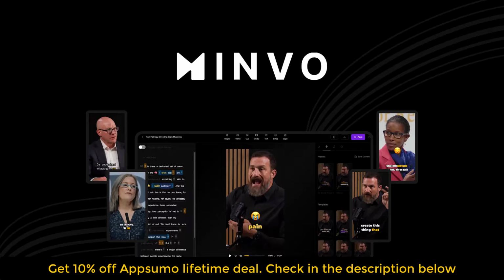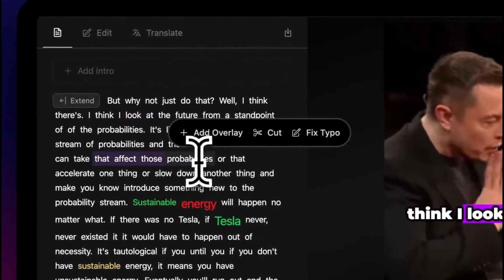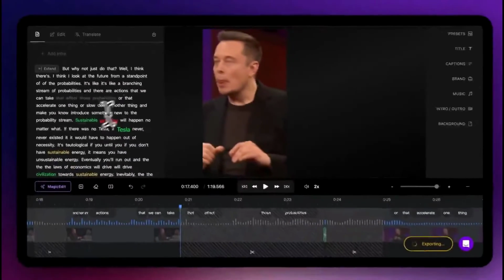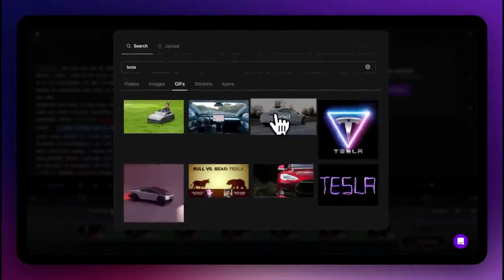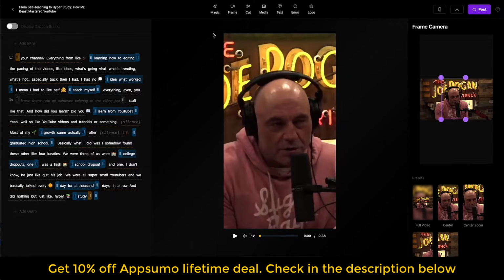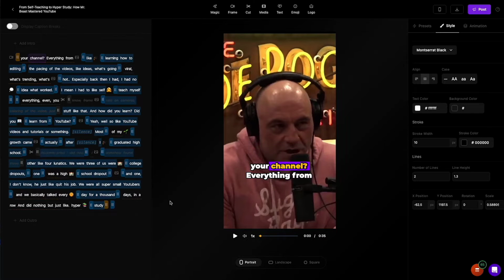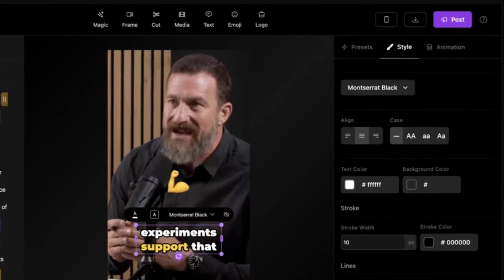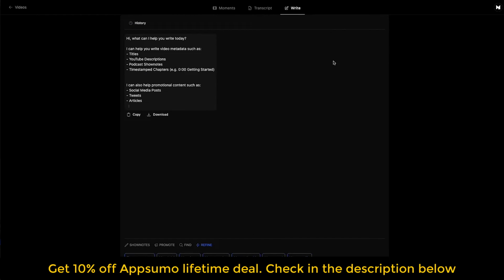Create Viral Reels in Minute | Minvo Lifetime Deal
Create stunning viral reels in just minutes with Minvo's lifetime deal! Don't miss out on this Black Friday deal - check out our Minvo review for more details!

Get the scoop on the Minvo lifetime deal for just $79 in this review! Learn all about the features and benefits of Minvo in this comprehensive review.
👉👉Minvo Lifetime Deal:

Looking for a great deal on Minvo? Check out this Minvo lifetime deal review to see if it's worth the $79 price tag. Don't miss out on this AppSumo deal!

Visit the  "Minvo Appsumo lifetime deal" deal page.